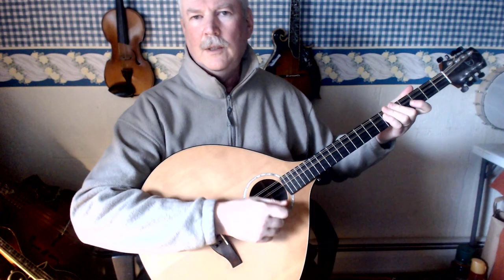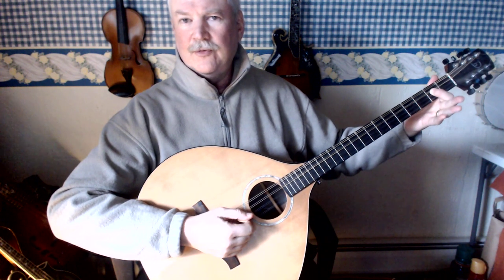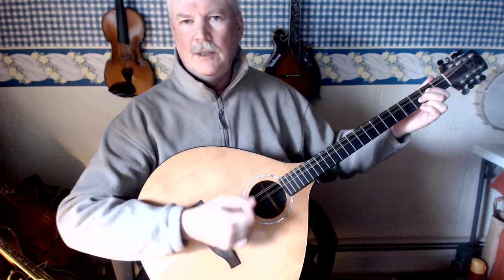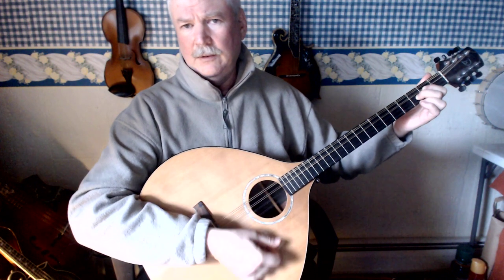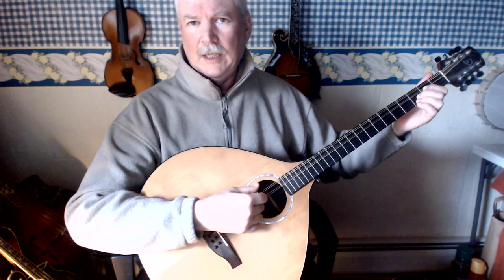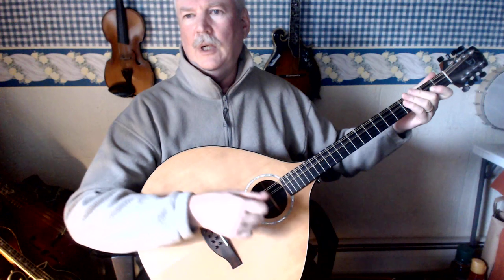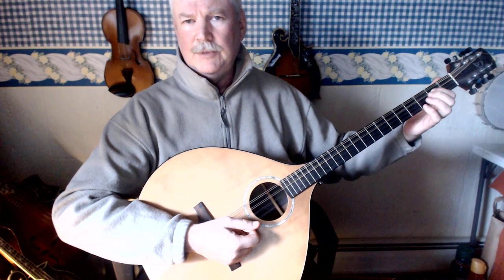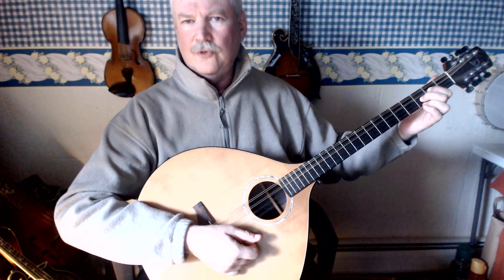Octave Mandolin Lesson how to play the C major chord